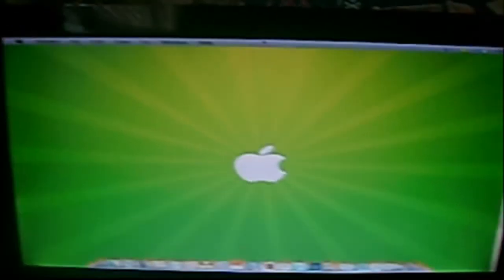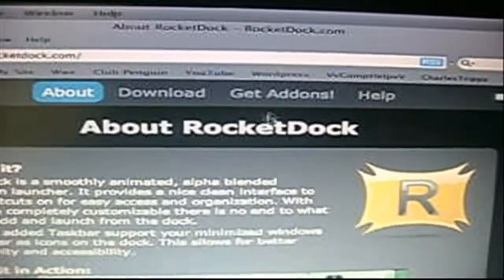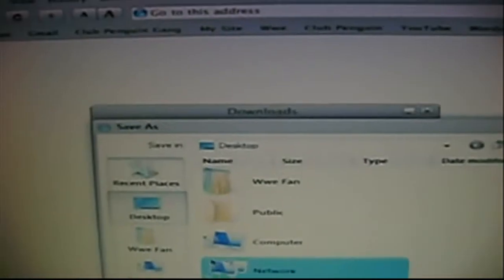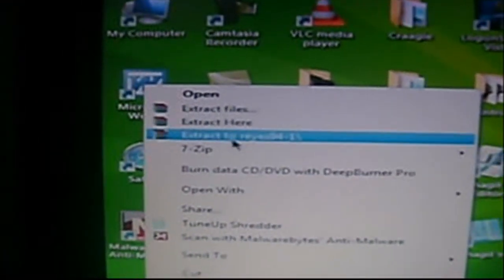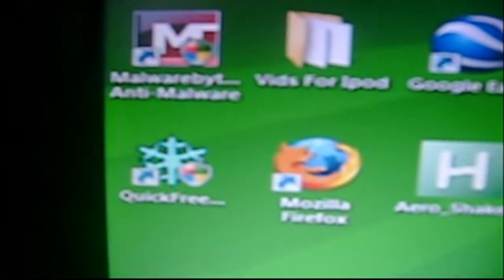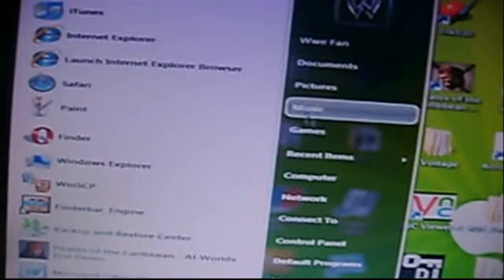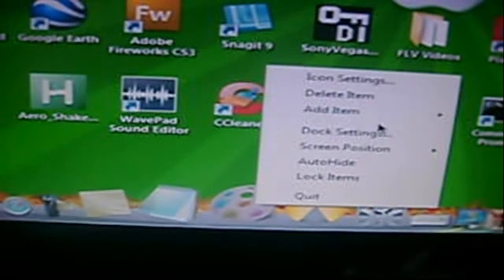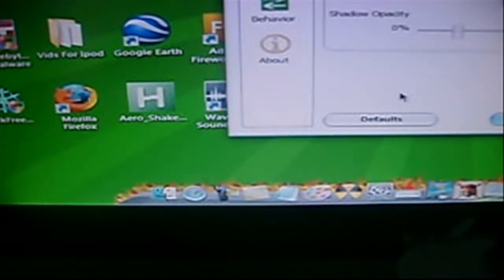How To Get Skins For RocketDock And Install Them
Link To WinRar